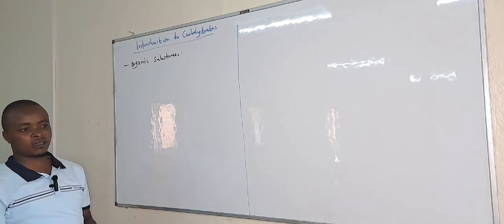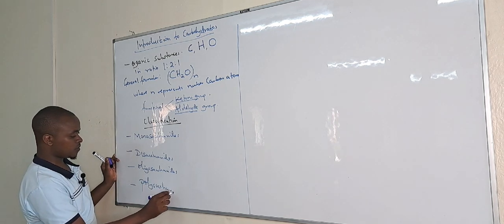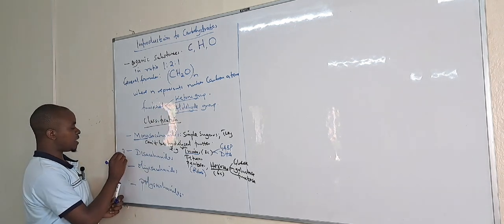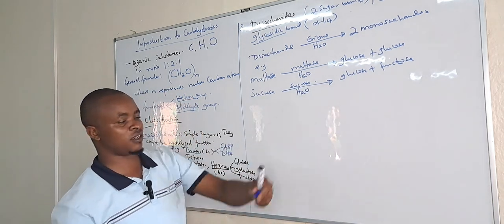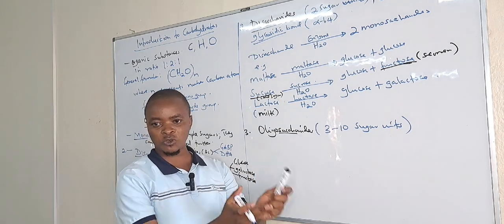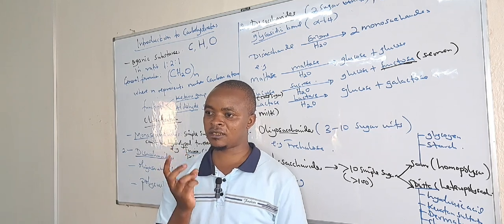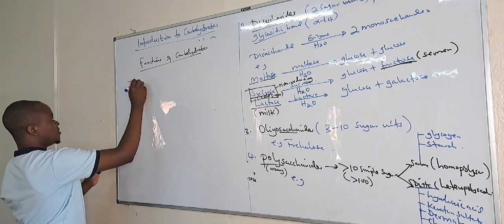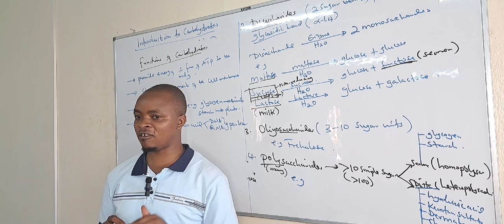introduction to carbohydrates. Clinical chemistry